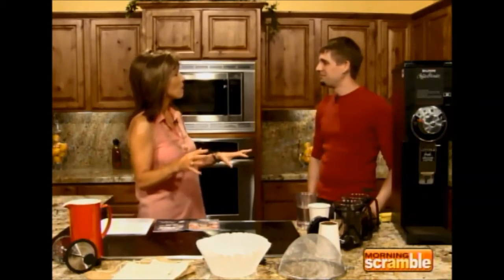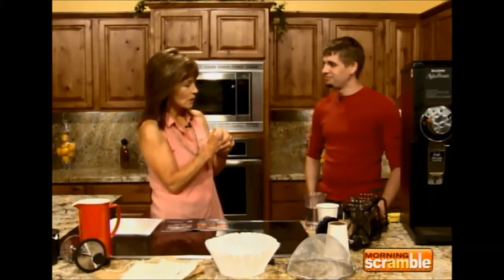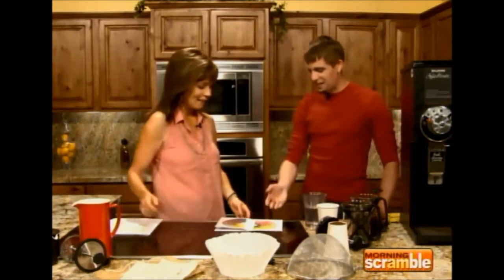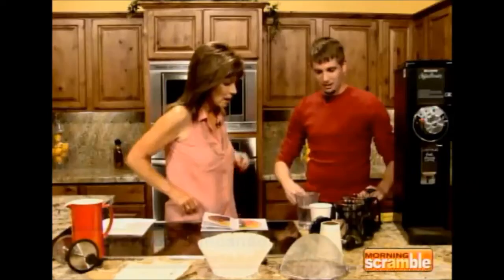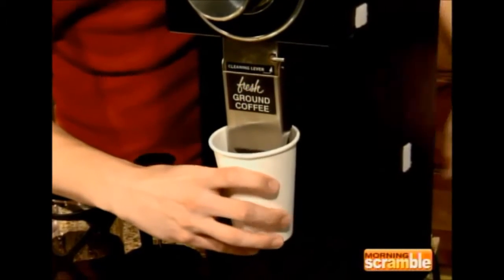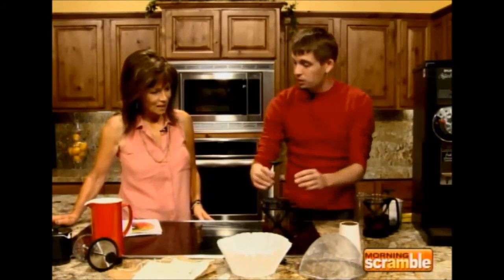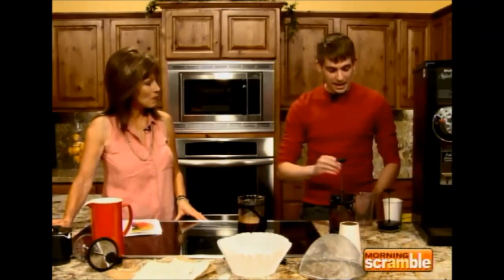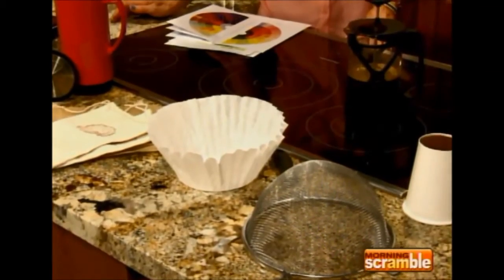Cold Brew Coffee demonstration by Step One Coffee House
See Brandon Duncanson, coffee house manager, demonstrate how to make rich cold brew coffee at home!

Remember that when you visit Step One Coffee House, you are supporting our 24/7/365 emergency shelter, advocacy and support services that we offer to local women and children who are homeless or victims of domestic violence/sexual assault since 1980.  Please learn more about how you can be a part of this special place by visiting

Special thanks to AZTV and the Morning Scramble for featuring Step One Coffee House!